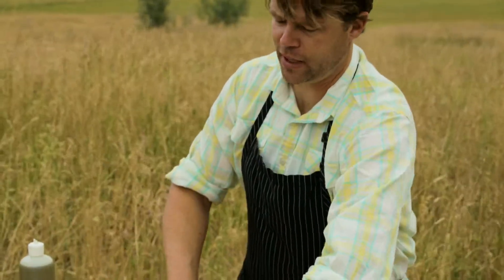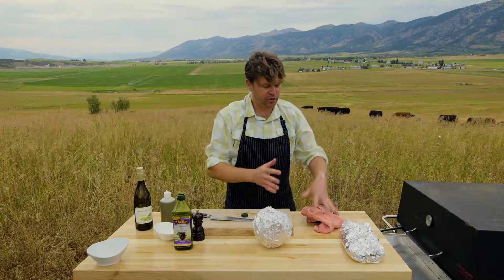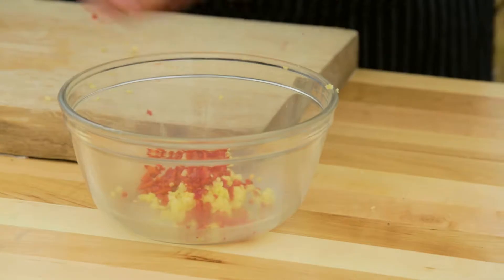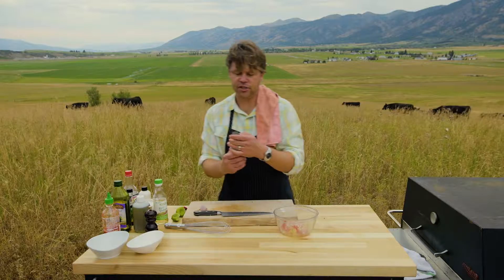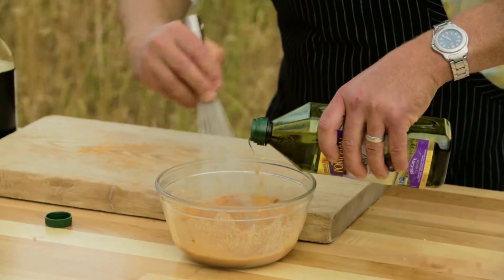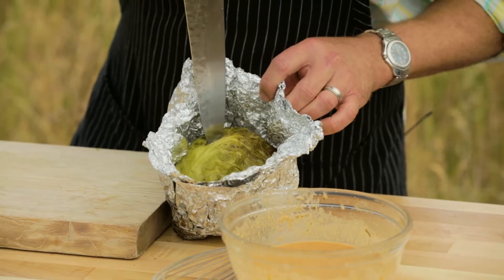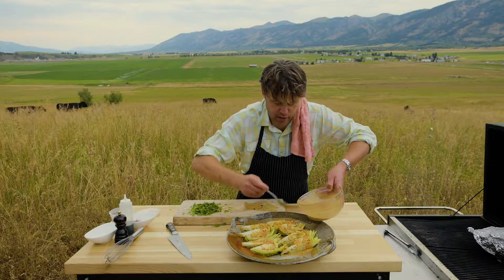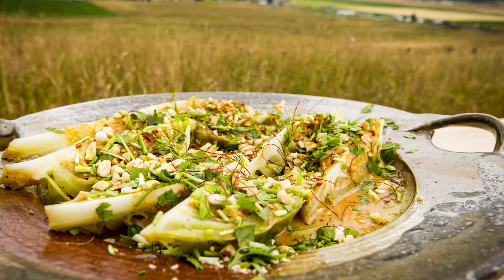Coal Roasted Cabbage with Spicy Peanut Vinaigrette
Drizzle juicy, charred cabbage wedges with a piquant Thai-style dressing and your relationship with cabbage will be changed forever. A gorgeous floral mint oil and dried chile threads are distinctive flourishes.